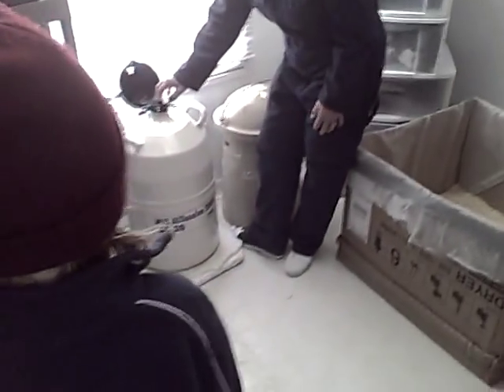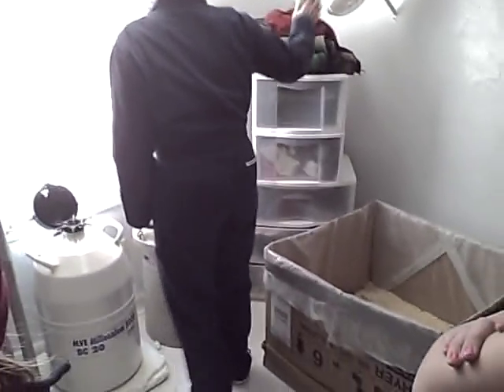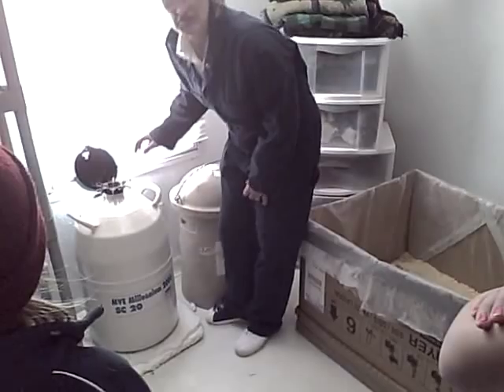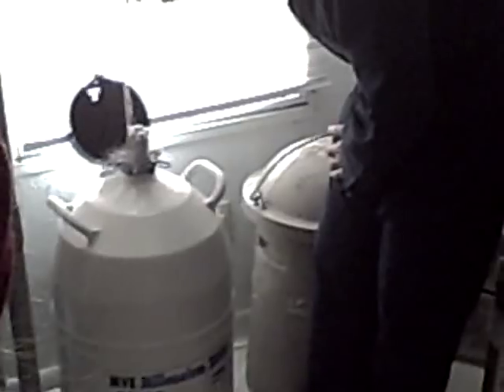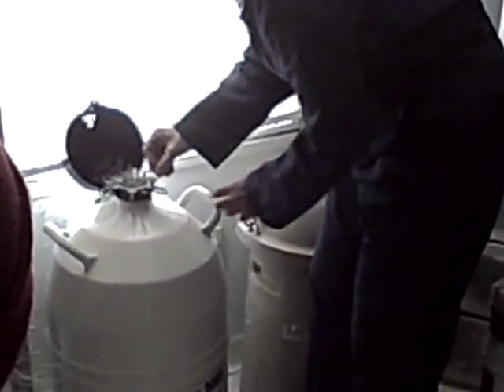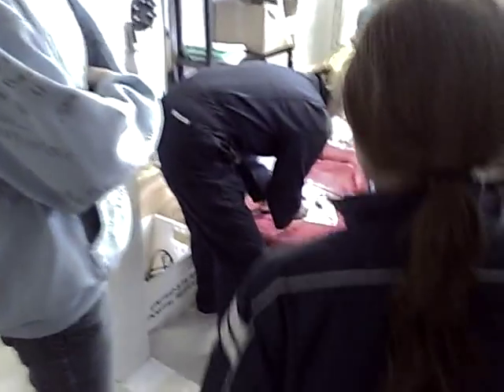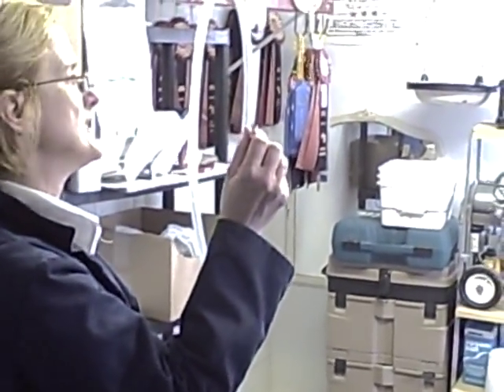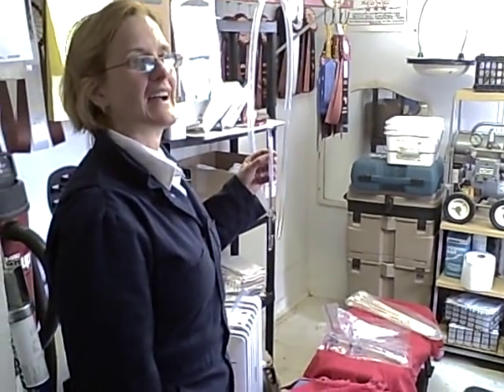Introduction to SEMEN TANKS with Goats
This is a short presentation at our annual goat clinic on semen tanks and A.I. breeding. There is much more to know than shown in this video.